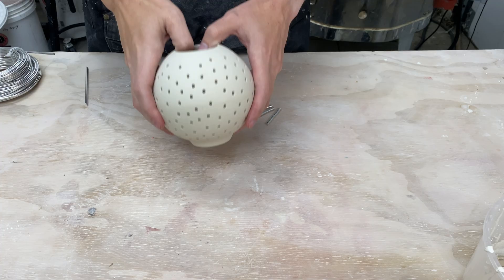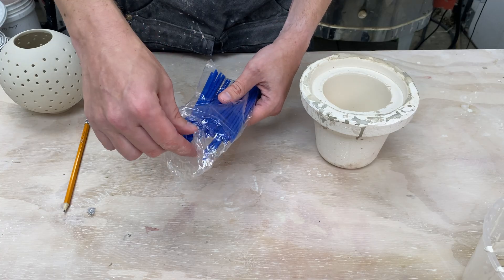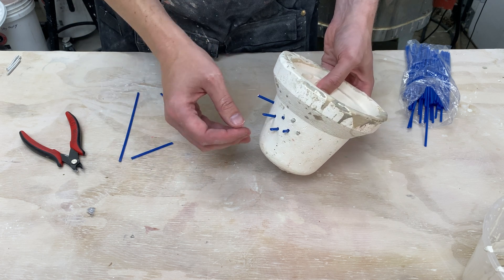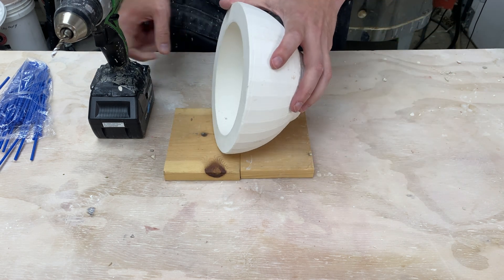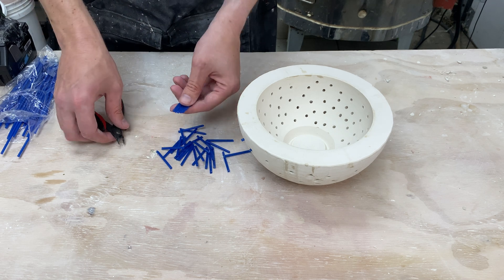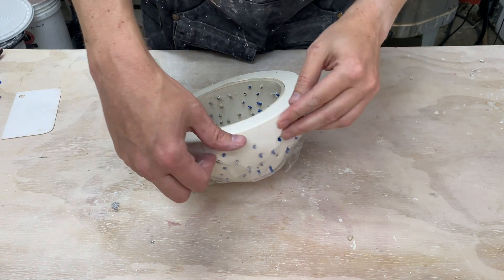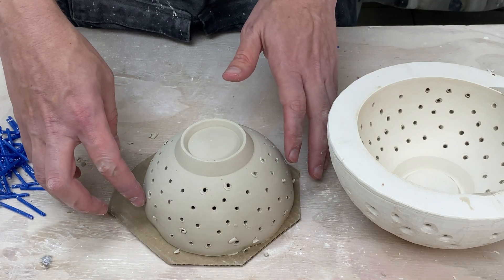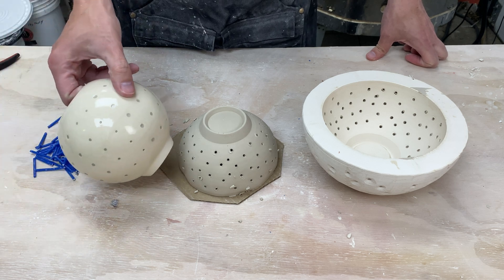Success? Slip Cast Holes using Wax Pins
After a LOT of experimentation I finally found a process where I can place holes in my form while slip casting. The end goal is to make a rice grain effect lamp from my moon jar form. Using more traditional methods ended up chipping out the clay. Here I use wax rods as pins. The wax repeals most of the slip so when the slip is drained there is little left on the pin. Unfortunately the tolerance on this wax wasn't great so they kinda fall out of the holes and don't form a good seal! But these are fixable problems - I just need to find the right wax.

- 3MM wax rods